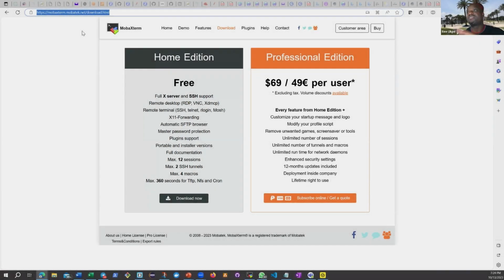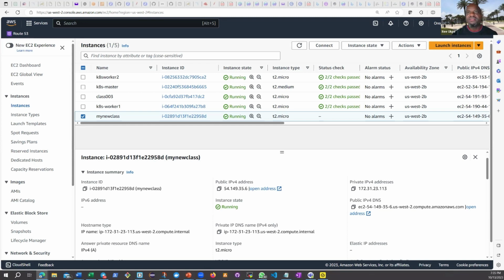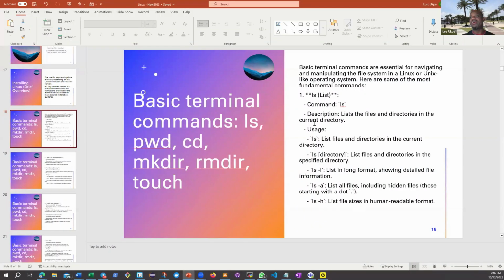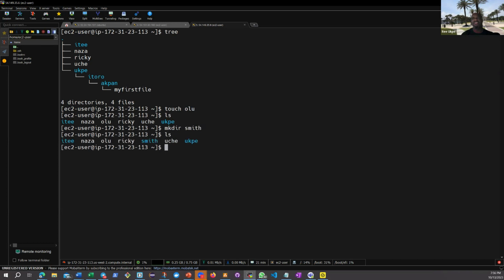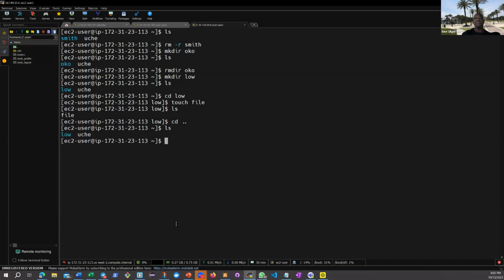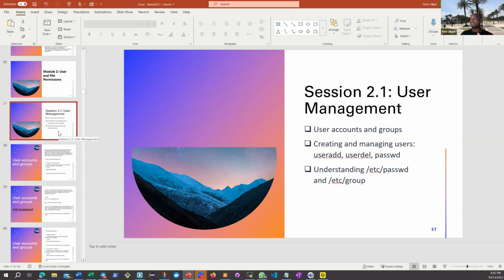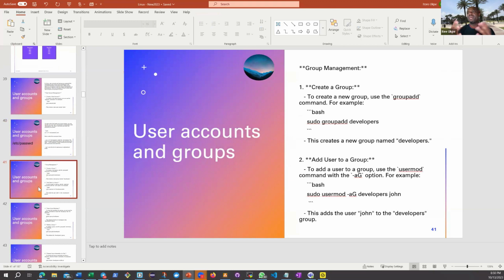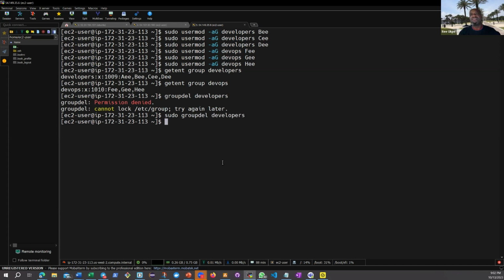Linux Commands Part 2